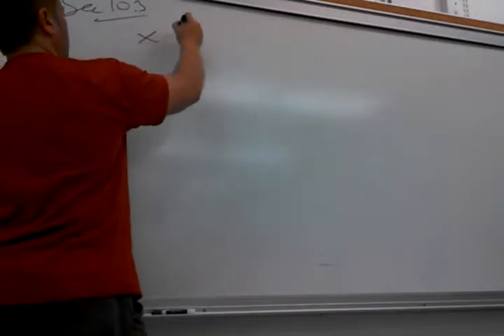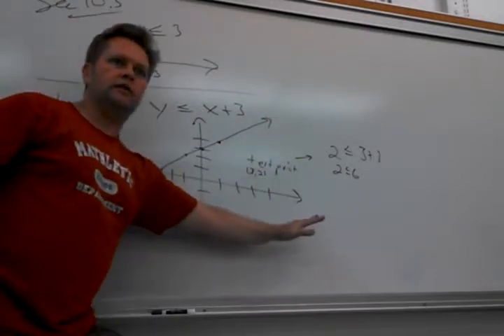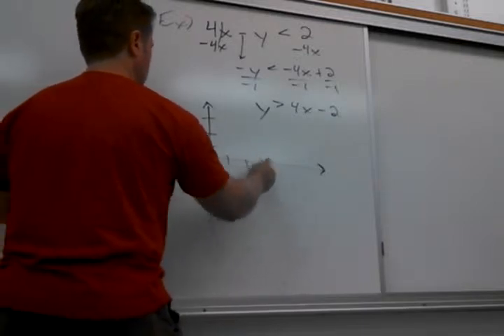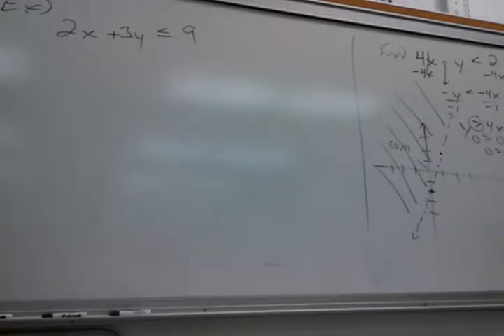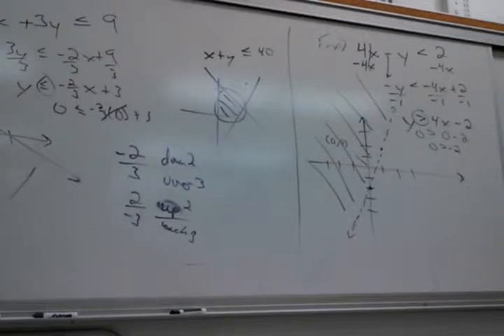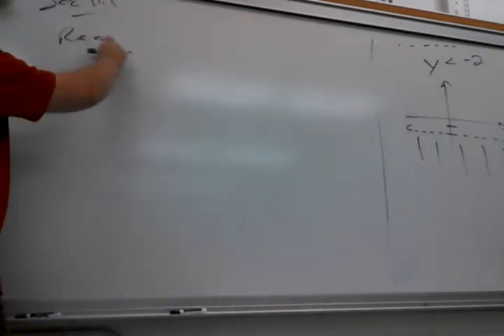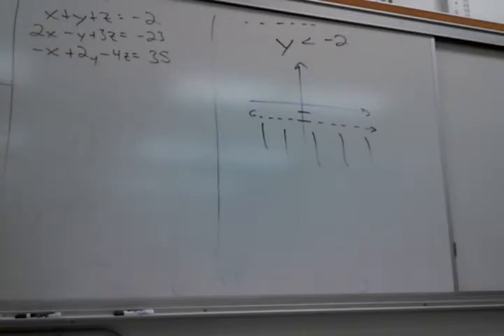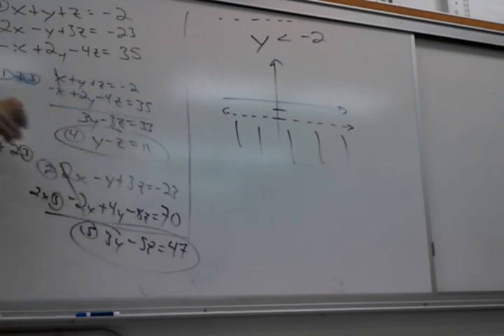Math 103, Sept 16 Lecture